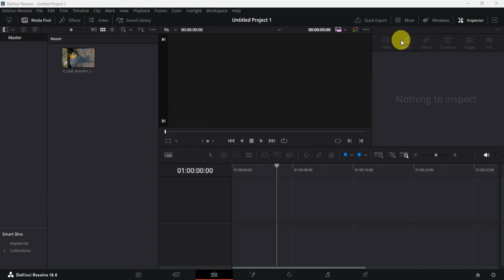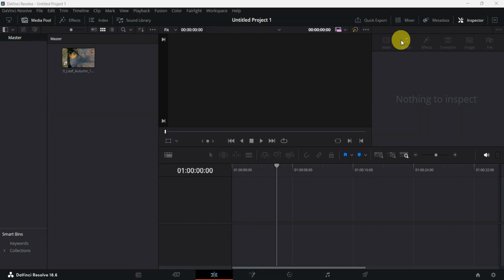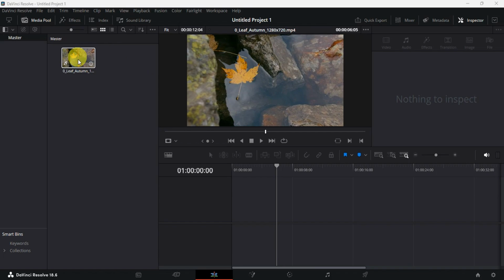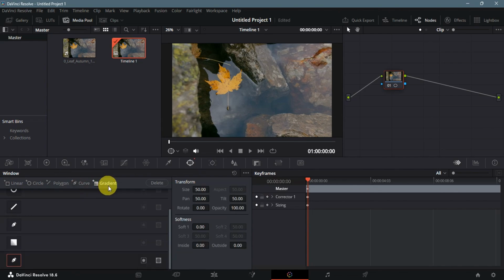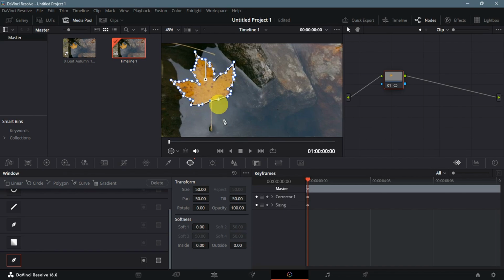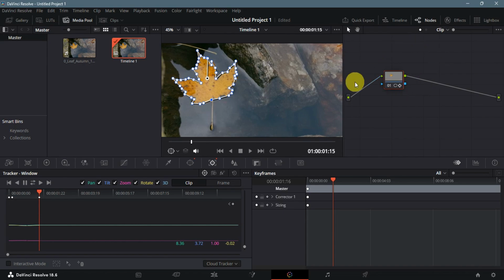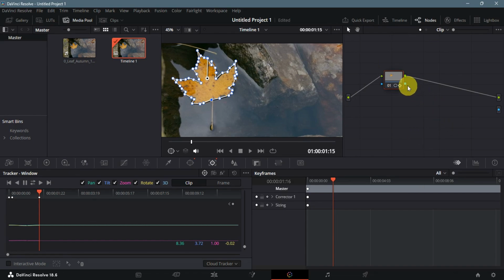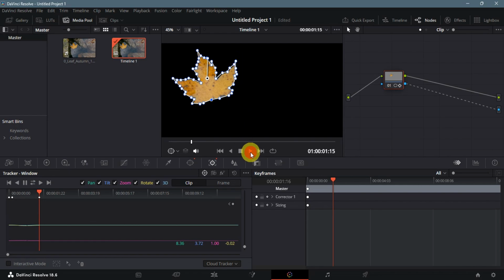How To Remove Background in Davinci Resolve | Mask Background | Davinci Background Edit | Tutorial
Looking to remove the background in DaVinci Resolve? This channel gives you clear, easy-to-follow tutorials that walk you through using masking tools and background removal techniques—perfect for clean, professional-looking edits without green screen.

Each video shows how to use power windows, qualifiers, and tracking features to isolate your subject and eliminate or replace the background. Whether you're editing cinematic scenes, YouTube videos, or client work, these tutorials help you get polished results with ease.

Want to learn more DaVinci Resolve effects or editing workflows? Drop a comment—we create tutorials based on your requests.